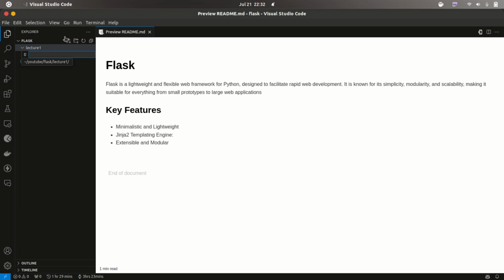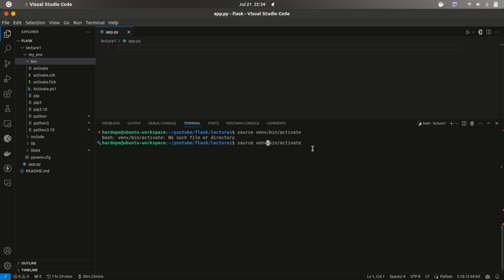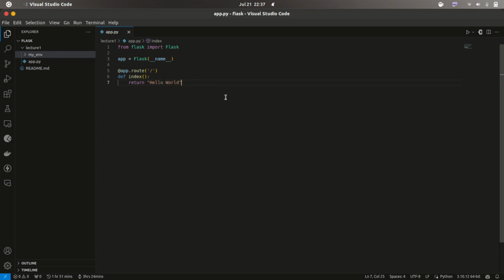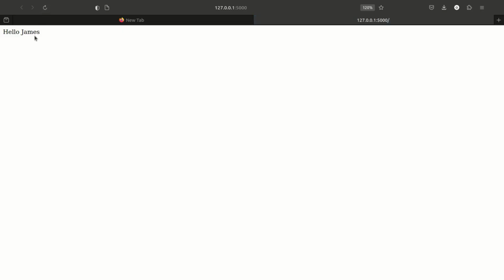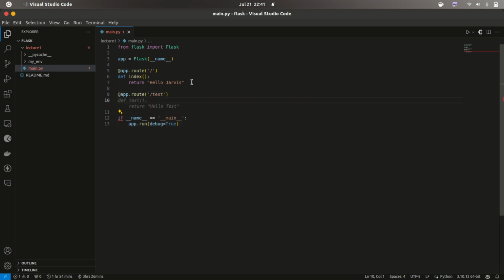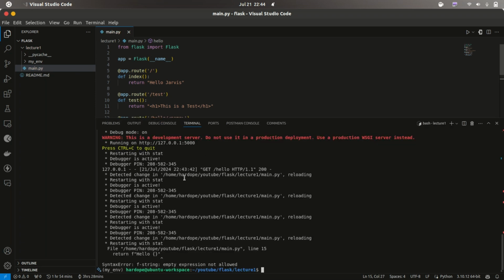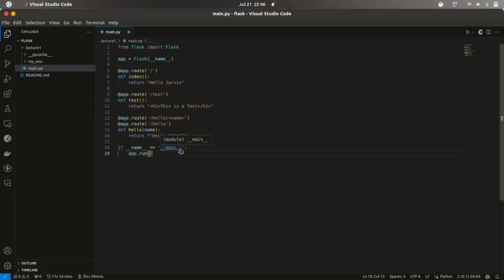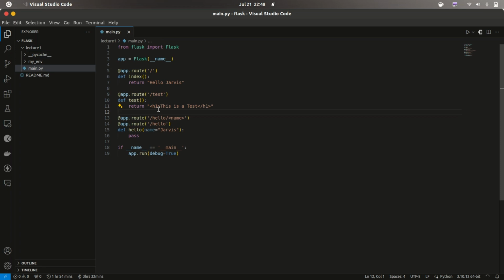Flask - Hello World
Basic Flask Features and Setting up a simple flask App